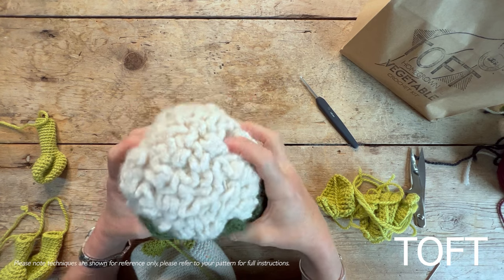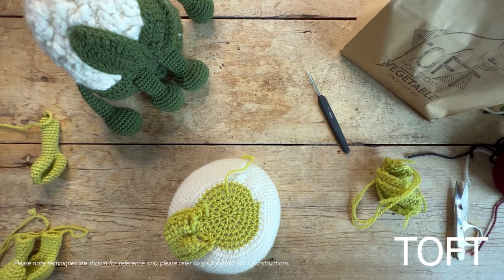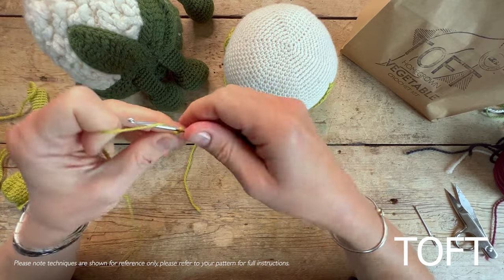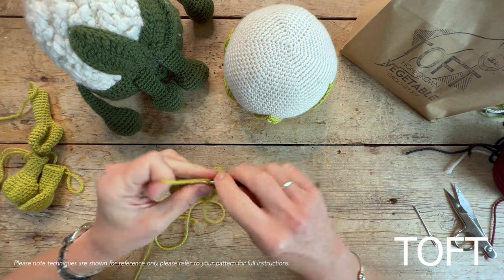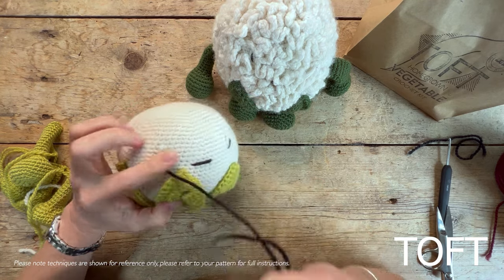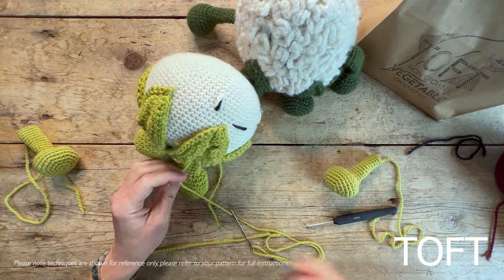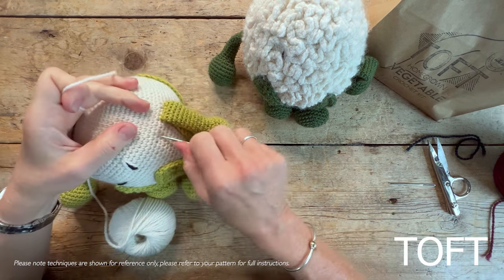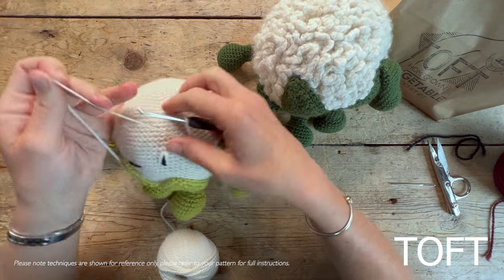How to Sew Up the Cauliflower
In this video, Kerry Lord demonstrates the techniques for stuffing, sewing and finishing the Cauliflower, part of the Alexandra’s Garden collection of crochet toy plants, vegetables and flowers. Please note the techniques are shown for reference only. Full instructions are included with your pattern.

CHAPTERS
00:00 Introducing the Cauliflower
00:29 Stuffing
00:54 Sewing the leaves into position
02:26 Crocheting a leaf
04:37 Sewing the eyes into place
06:32 Sewing the arms and legs into position
09:09 Adding the chain loops